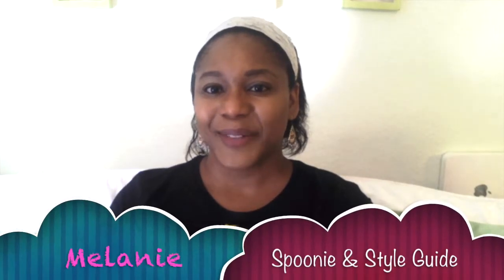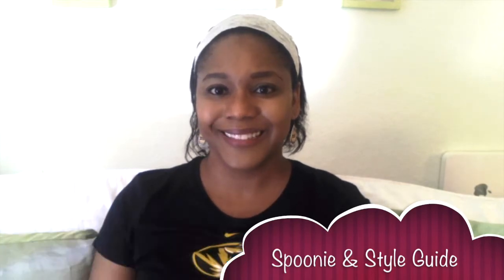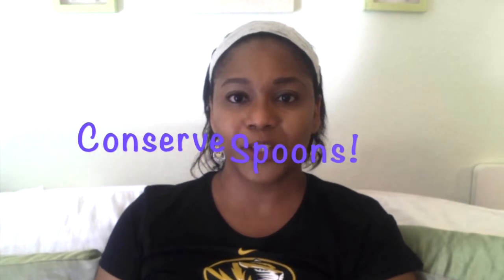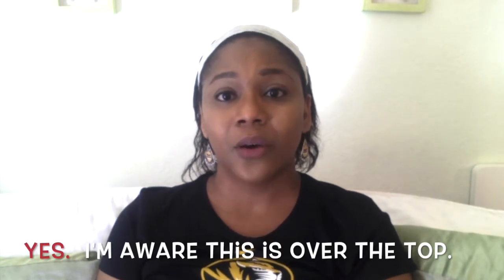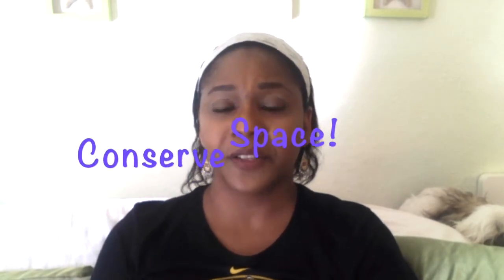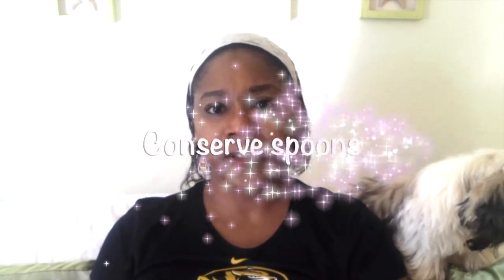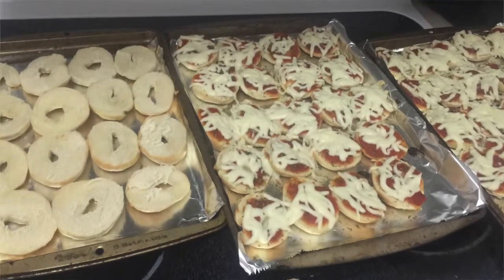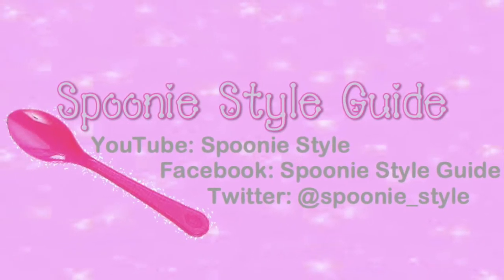Organizing your Kitchen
This video is about Organizing your Kitchen